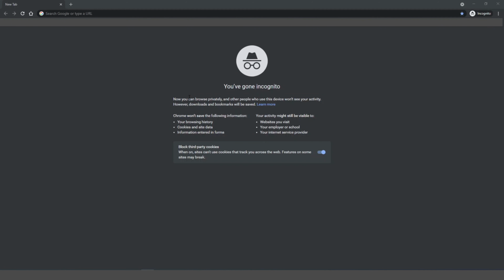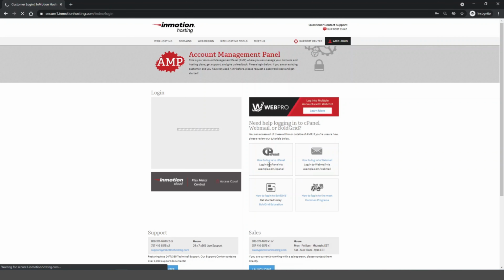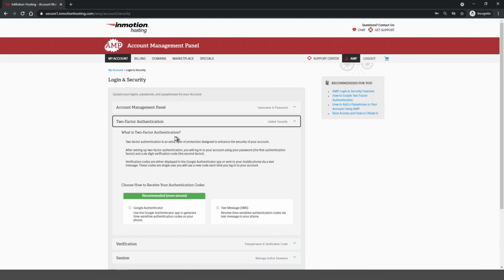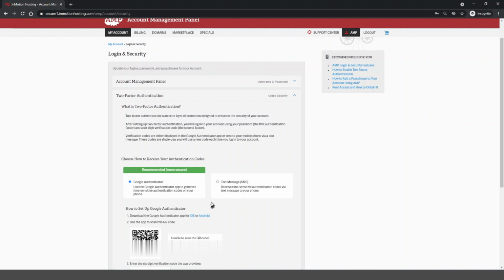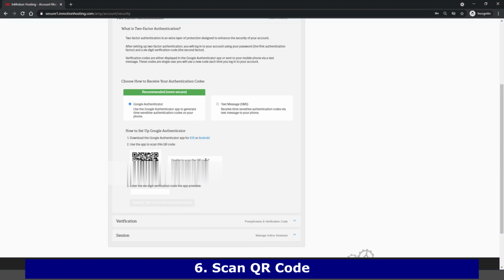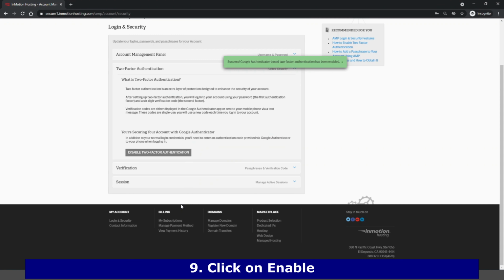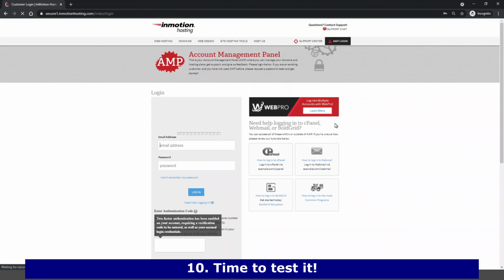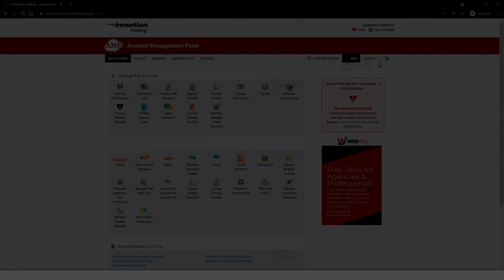InMotion Hosting set up 2FA MFA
This short video will walk you through -- real time! -- how to set up 2FA/MFA for your InMotion Hosting account.

Fact is, for an account as important as your web hosting account, you need as much account security as possible.  This will step up your game!

00:00 Introduction, explaining 2FA/MFA for account security, adding Multi Factor to InMotion Hosting Account Management
00:44 * Login to InMotion Hosting
01:18 * Go to My Account / Login and Security
01:31 * Click the Two-Factor Authentication screen
01:57 * Select the App method / Google Authenticator, but remember, almost all 2FA apps will work
02:13 * Start Authenticator App on your phone.  Your phone or device will be your "second" factor!
02:31 * Scan the QR code
02:49 * Enter Authenticator code into web site
03:01 * Click on Enable on web site

SUCCESS!!!

03:11 * Time to test!  Make sure the 2FA method works properly and you are able to log back into InMotion